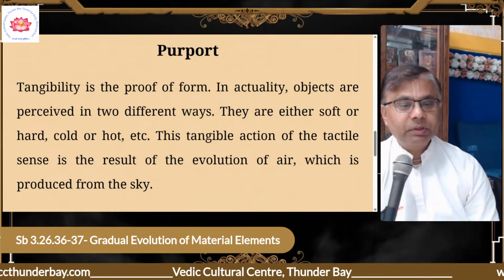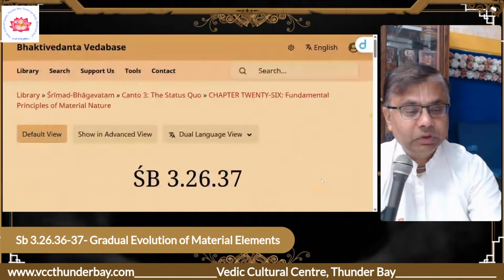Sb 3.26.36-37- Gradual Evolution of Material Elements